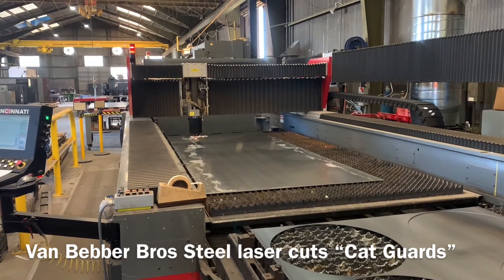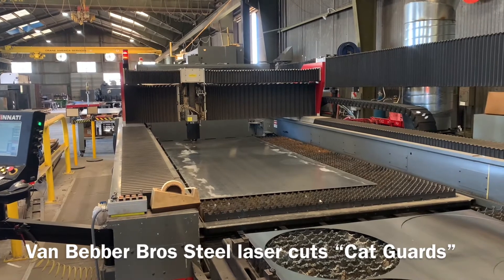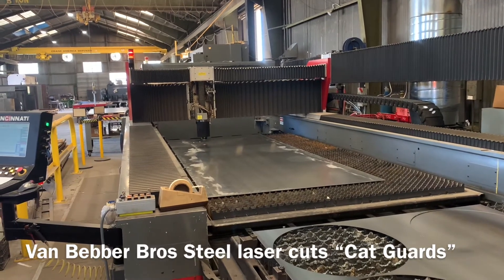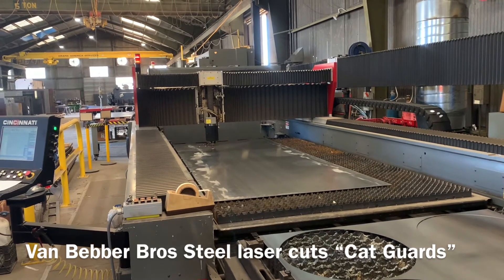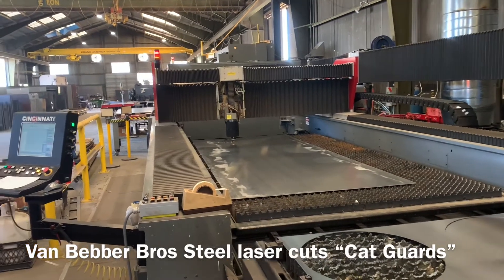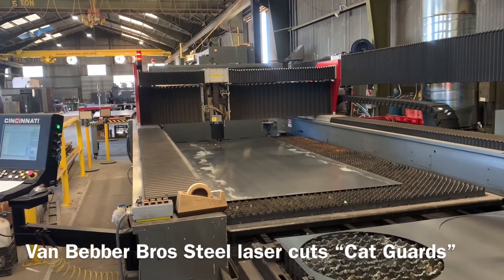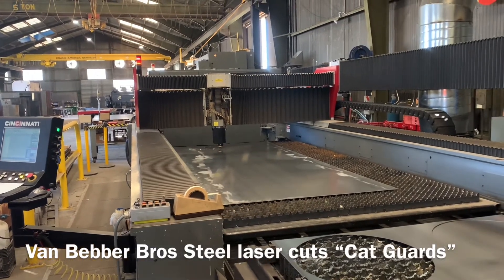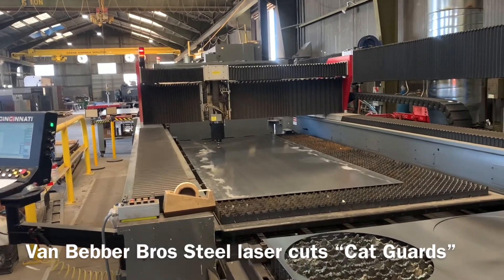Petaluma steel company manufactures catalytic converter guards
Van Bebber Brothers Steel, a fifth-generation Petaluma company, has started manufacturing catalytic converter covers amid a wave of thefts in the Bay Area. (Archive video from March 2021)